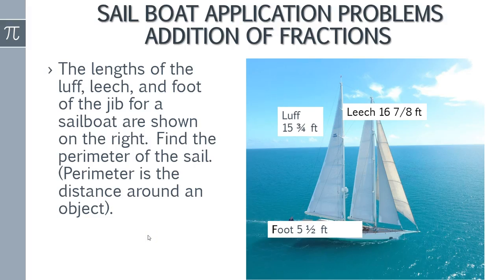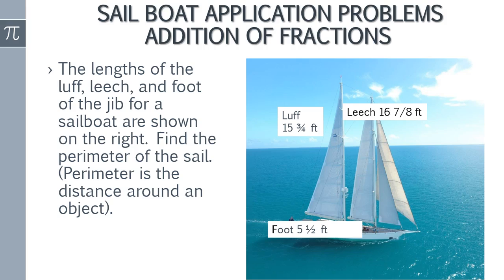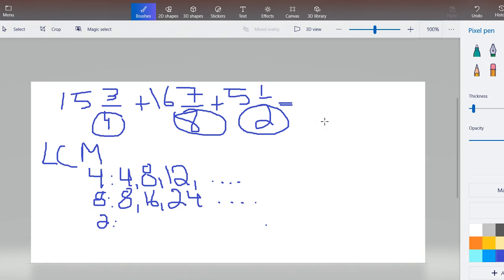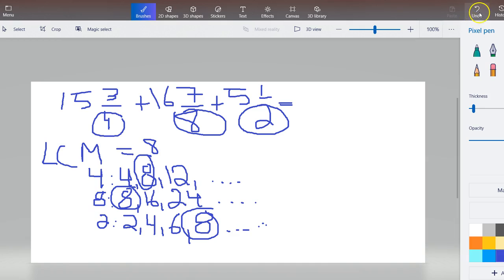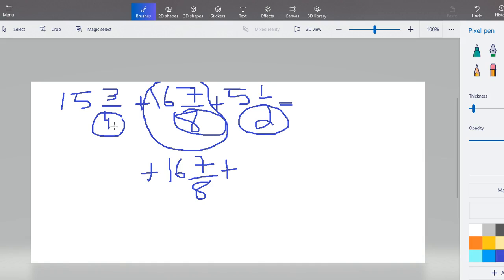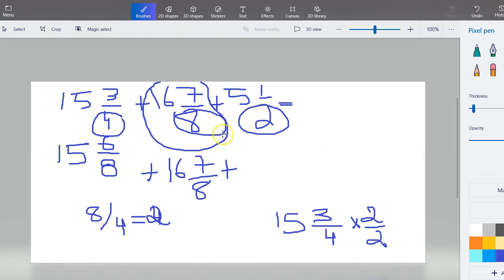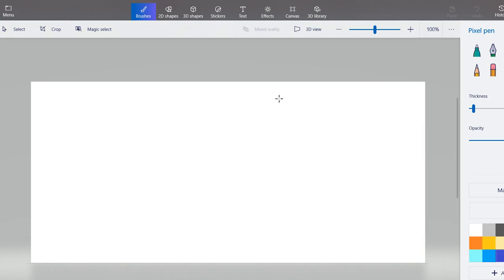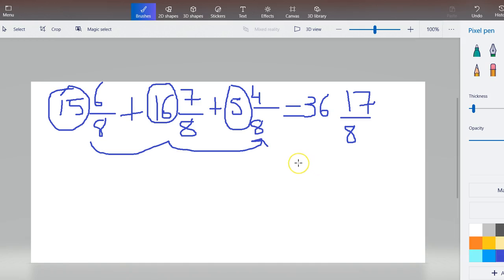FRACTION APPLICATION PROBLEMS. HELP WITH FRACTIONS HOMEWORK. ADDITION OF FRACTIONS.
Fraction addition problems.The fraction worksheets on this page have examples of problems that illustrate increasing levels of difficulty to build the skills needed to tackle any kind of fraction addition problem. In the simplest cases, the two fractions will already have a common denominator. In this case, add the numerators and then reduce the resulting fraction.

Short term and long term division. Long division with decimals. Basic mathematics. Division of whole numbers. Decimals.
PLEASE CHECK BABY YODA HAPPINESS PRODUCTS BELOW:

HAPPINESS PRODUCTS